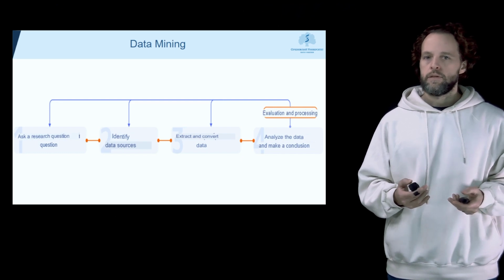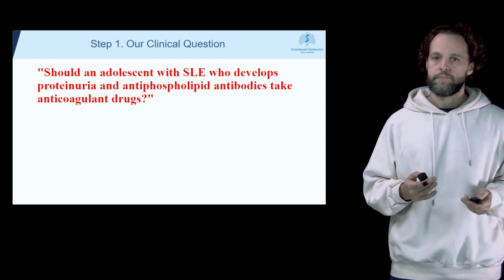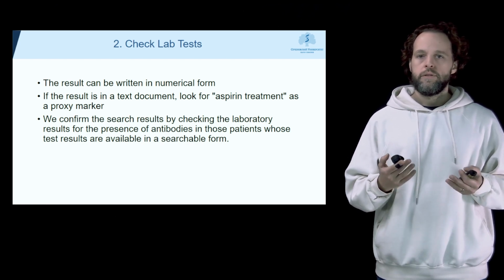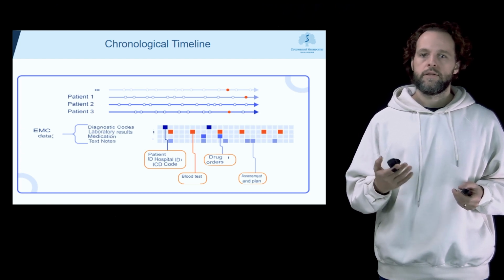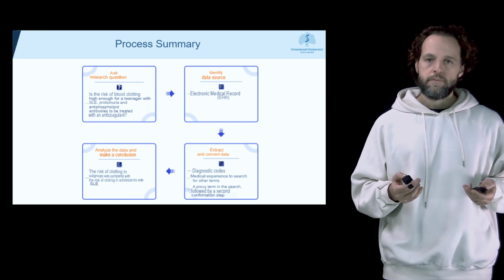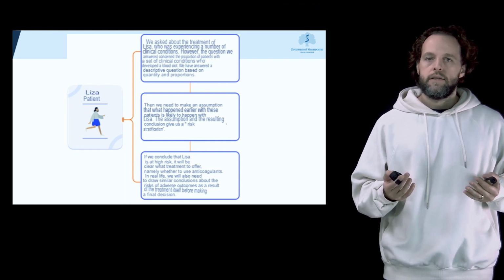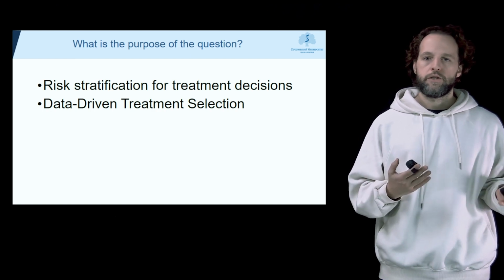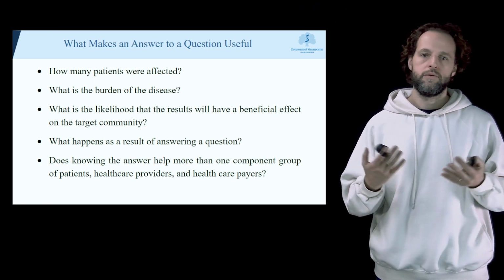K.Koshechkin. Clinical data mining